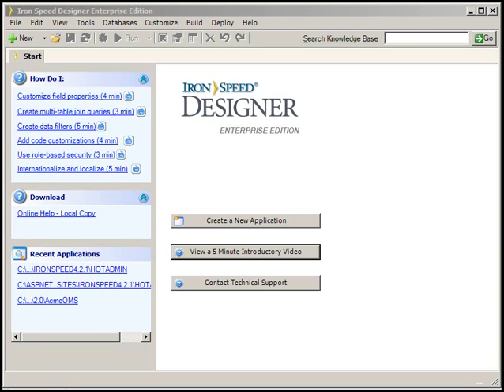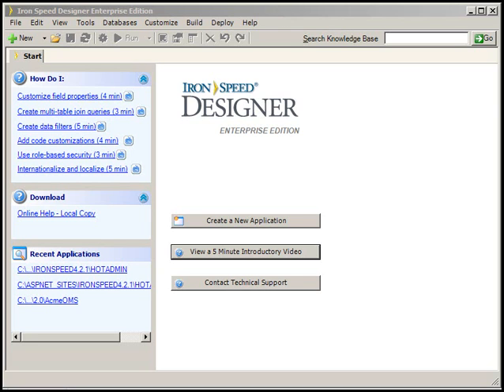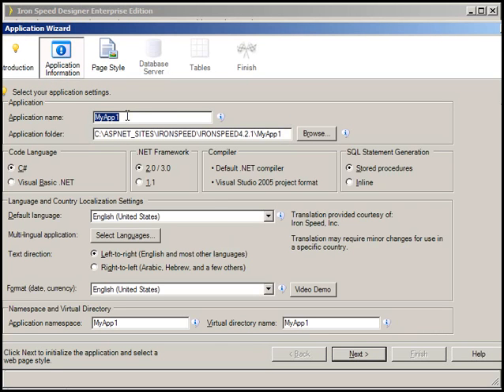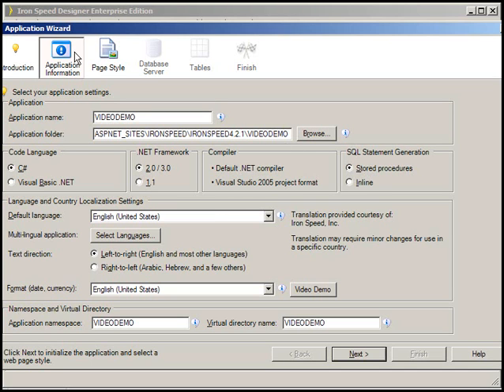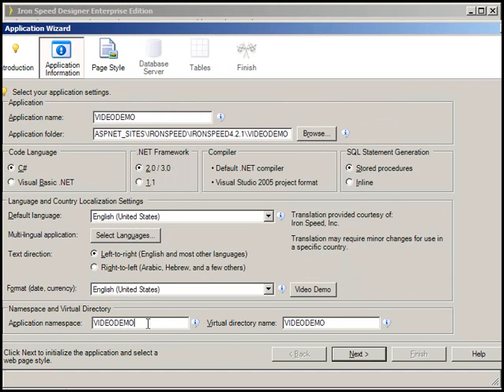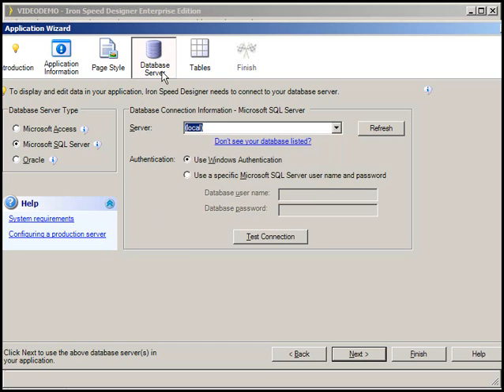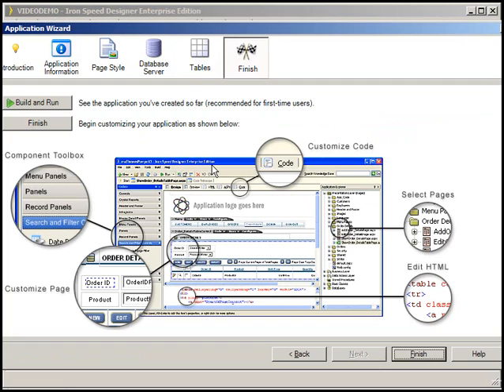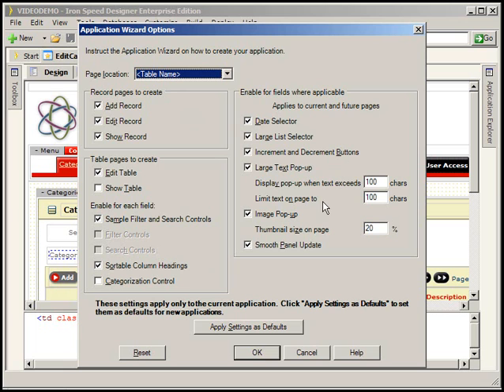Using Iron Speed Designer I - Iron Speed Designer V4.2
Rex Winn of Code-frog System Architects demonstrates Using Iron Speed Designer.